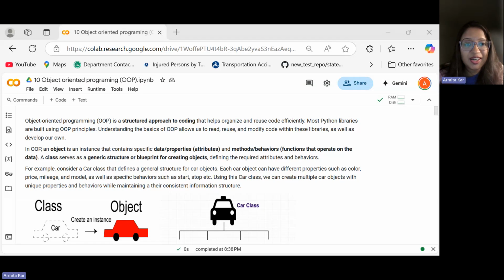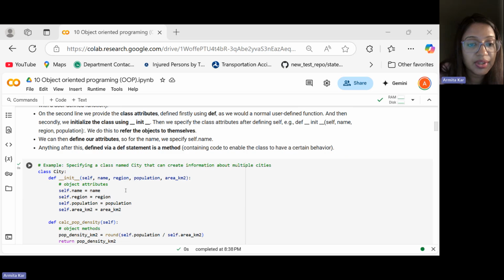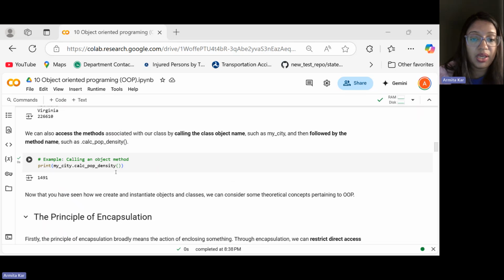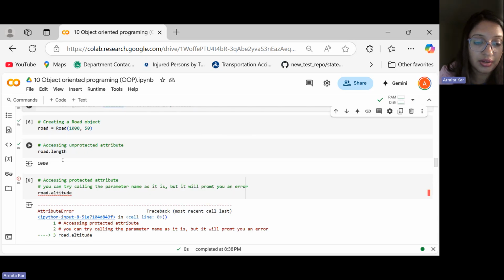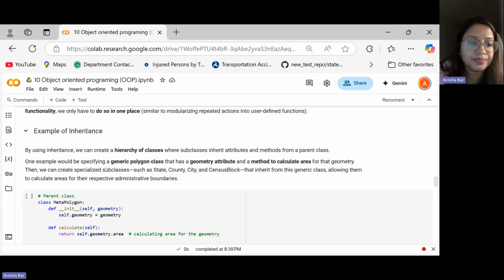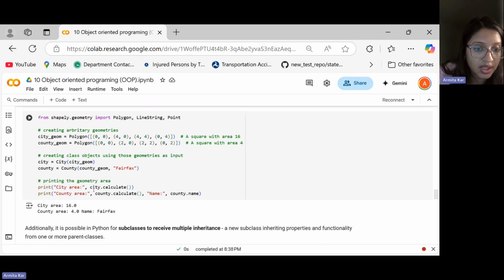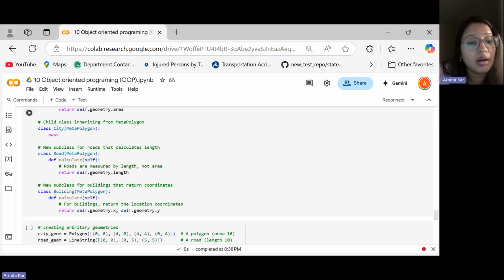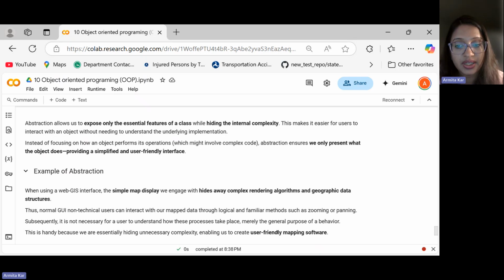GGS 366 10 Object oriented programming